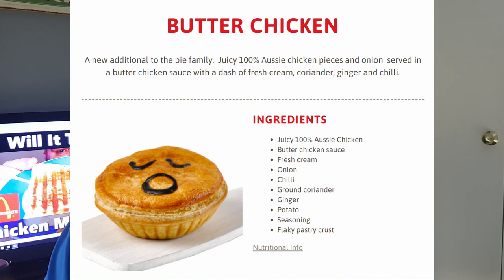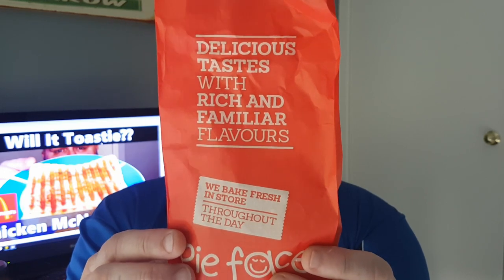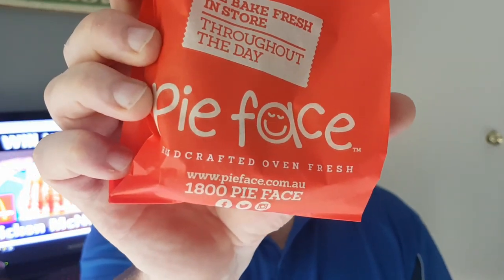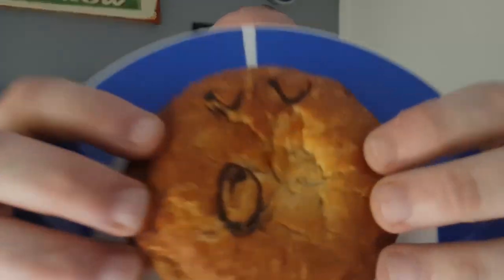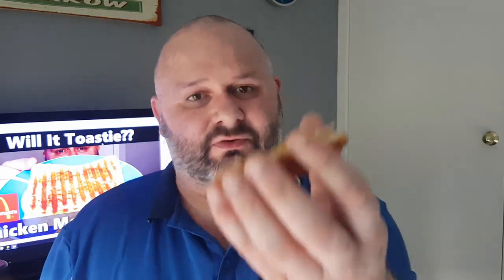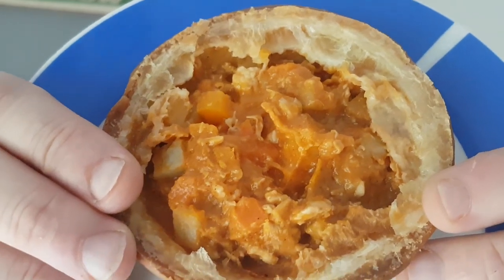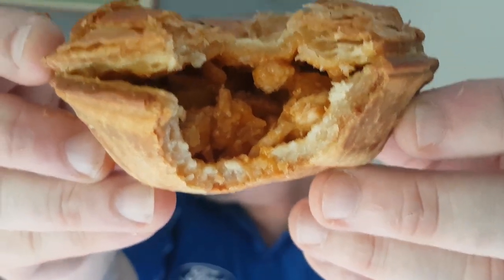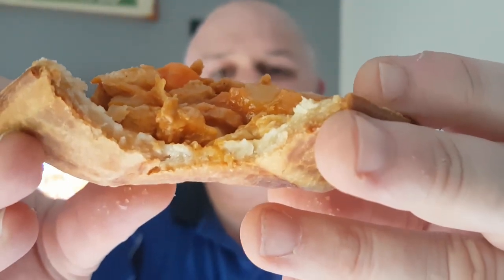Pie Face - Butter Chicken Pie Reviewed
Pie Face has just come to Tasmania. Lets try one of their pies out.